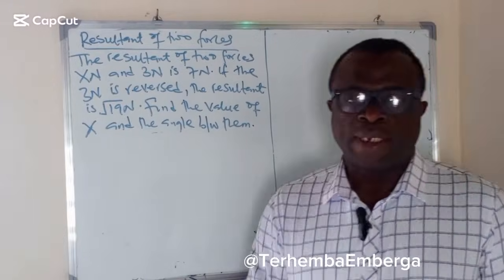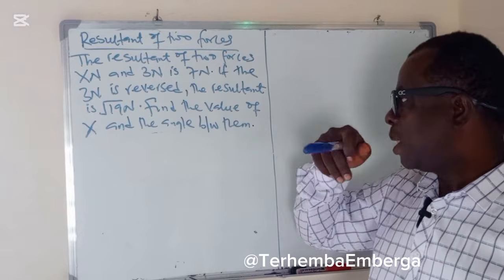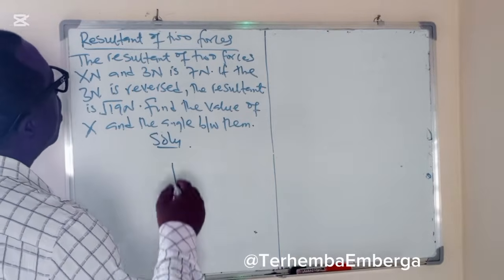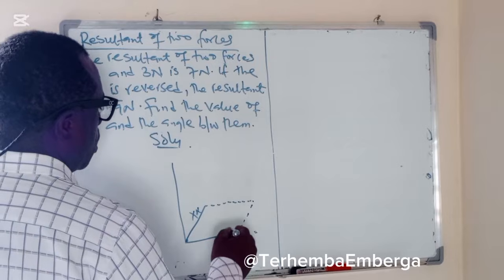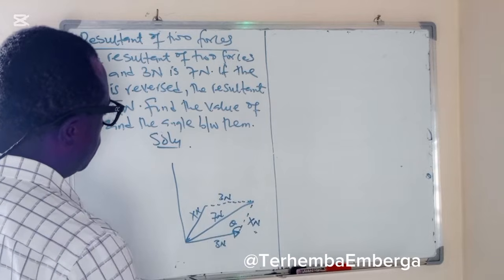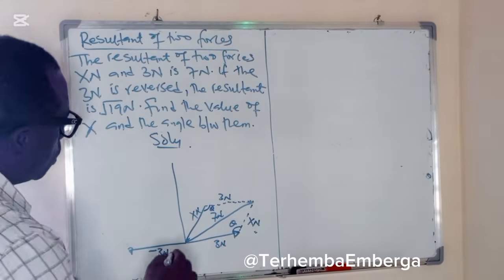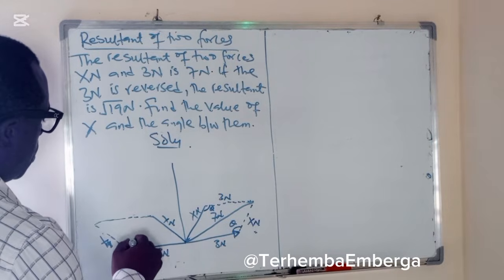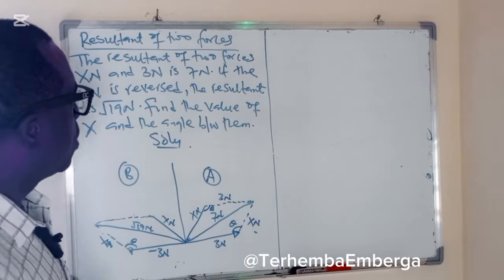Resultant of two forces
Calculation of resultant of two forces